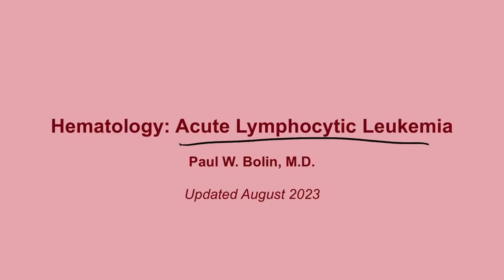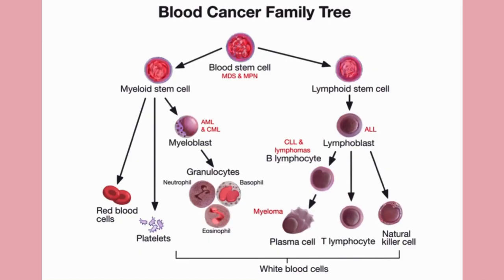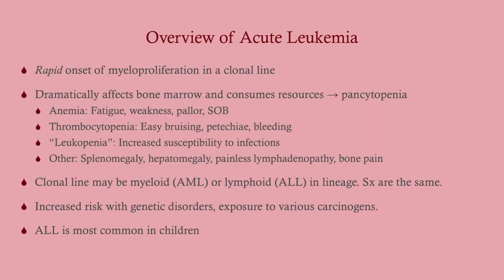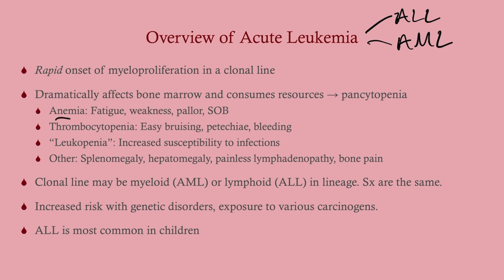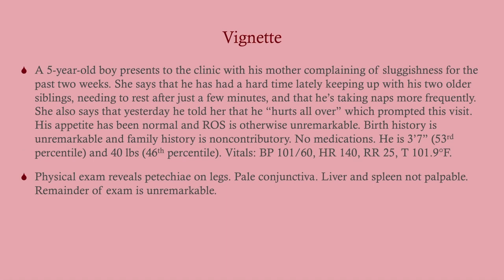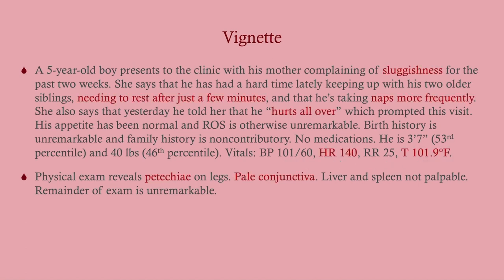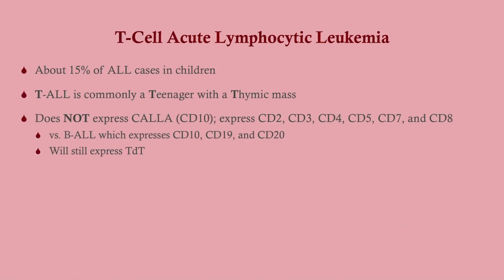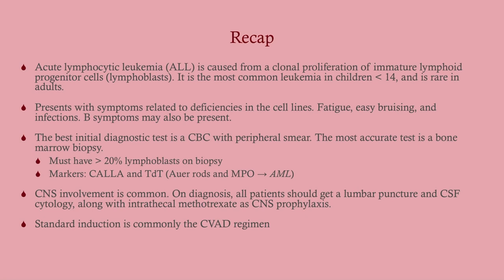Acute Lymphocytic Leukemia - CRASH! Medical Review Series